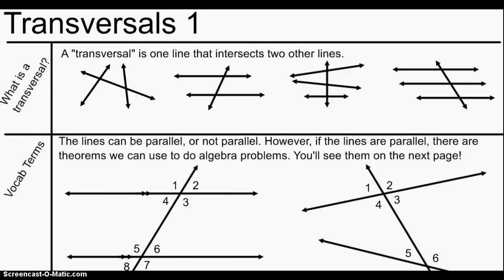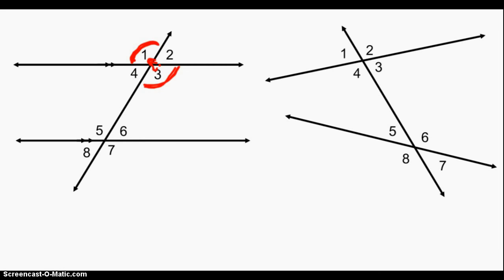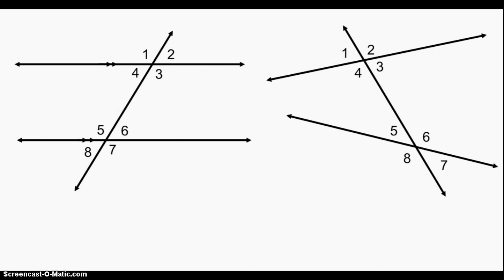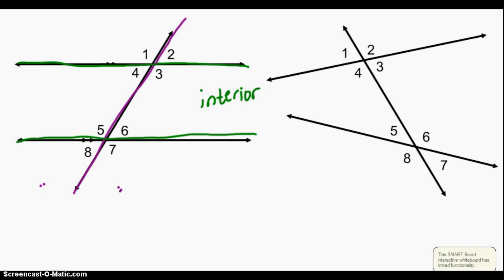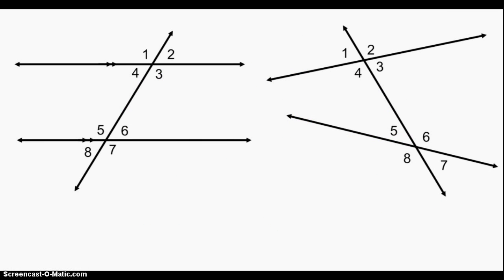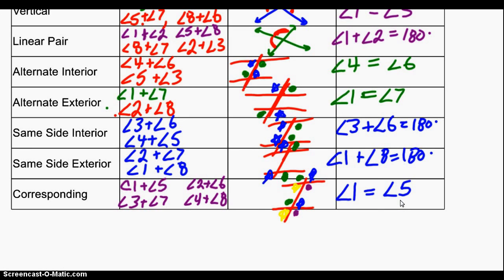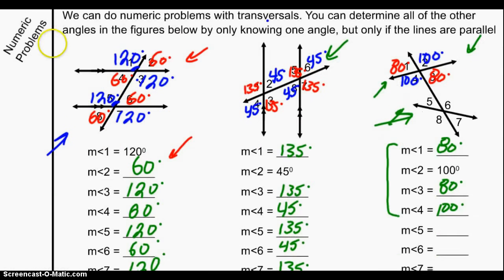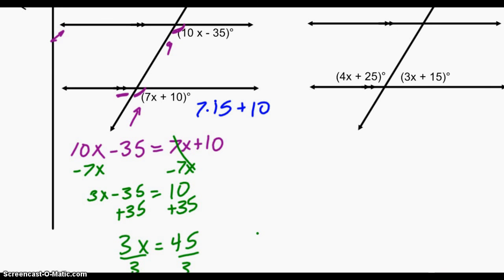Intro to Transversals